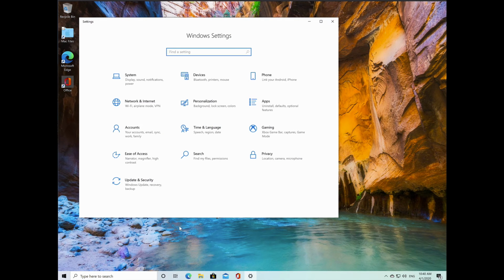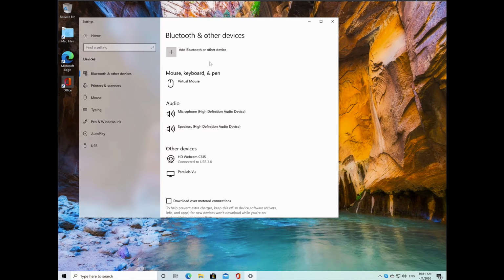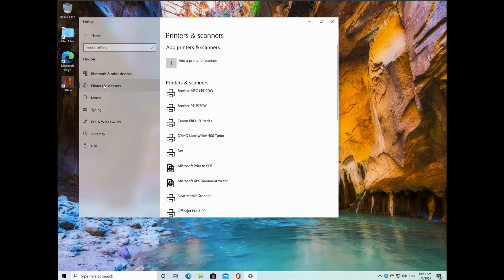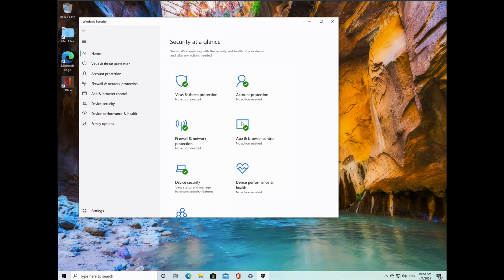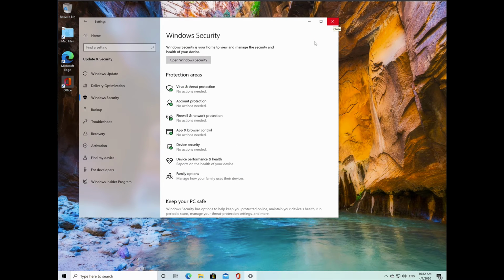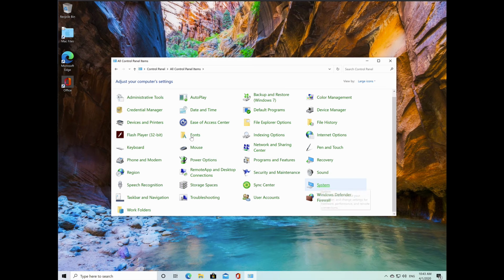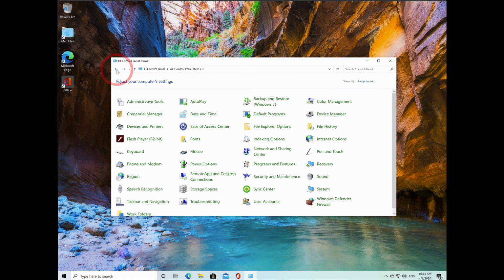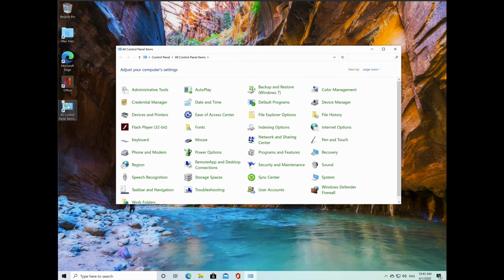Windows 10 Controls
Many people who move from Windows 7 to Windows 10 have trouble changing system settings for their new operating system.  Windows 10 has its settings located in a different place than Windows 7.  But if you know how, you can continue to use Windows 7 style control panels to make settings changes.